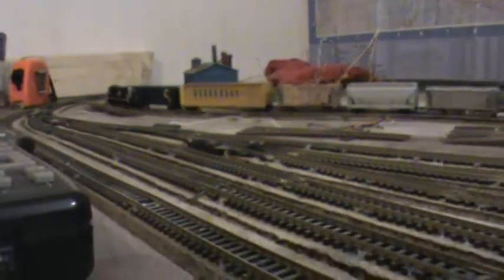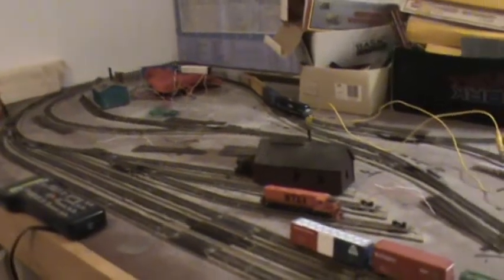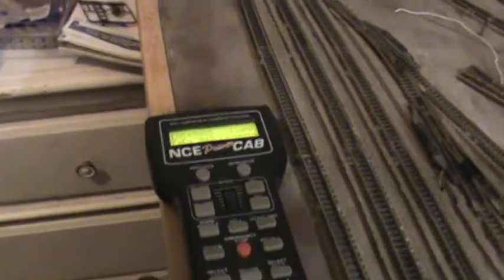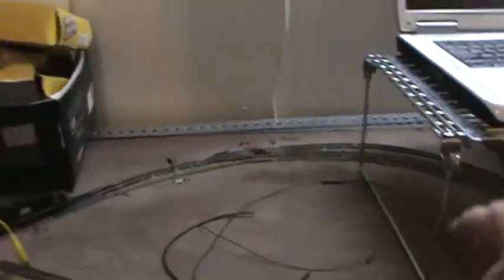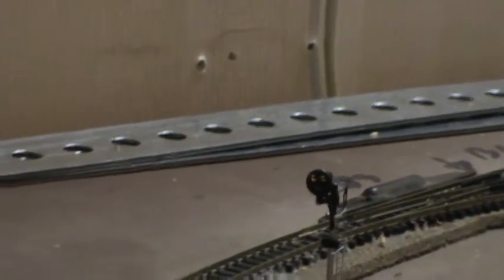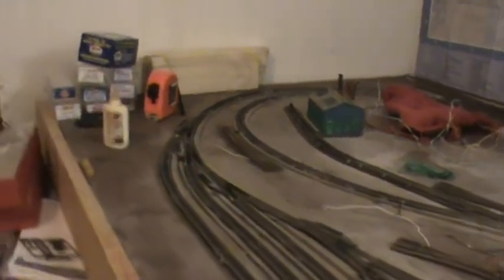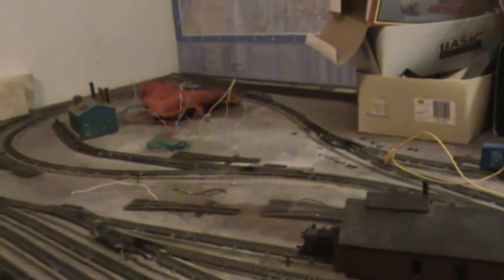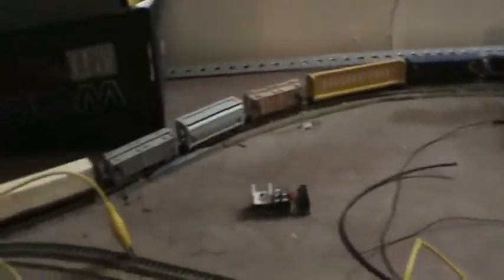NEW FMR Layout Update #1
Yea, I'm still building trains. what of it!?